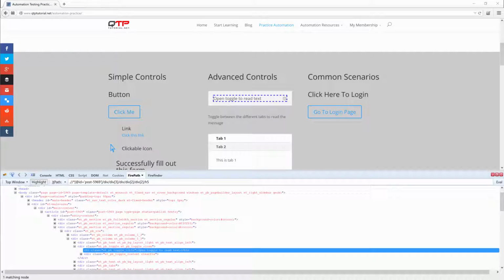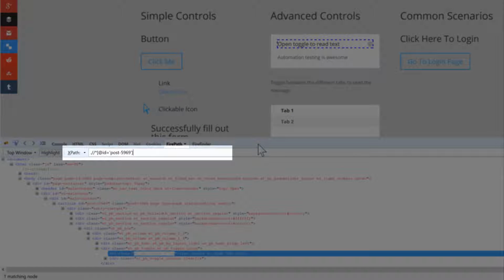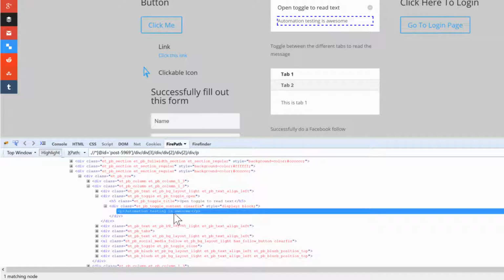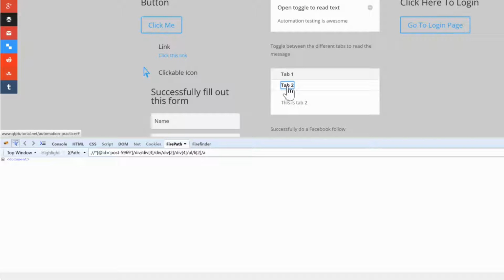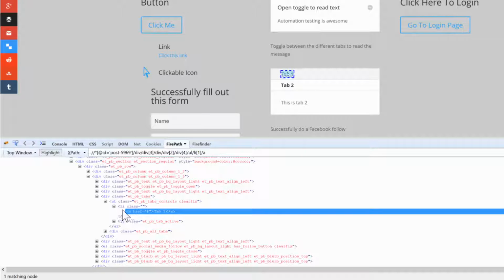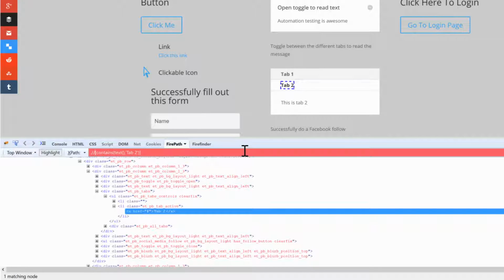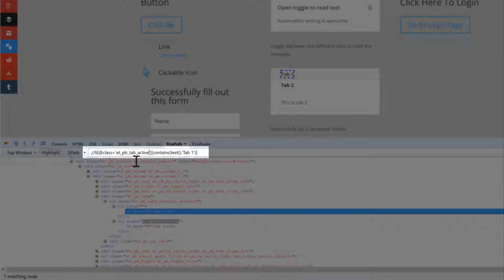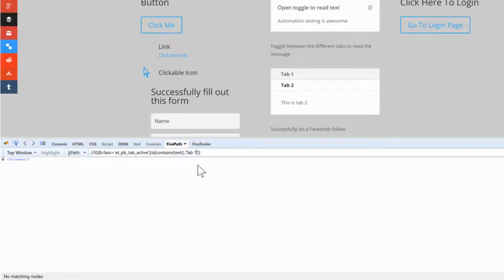26 working with tabs and toggles